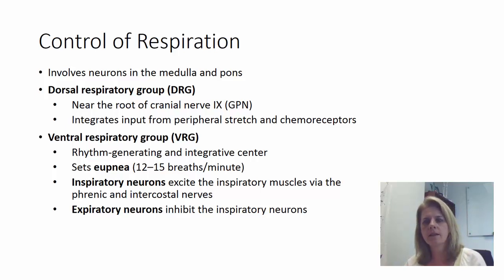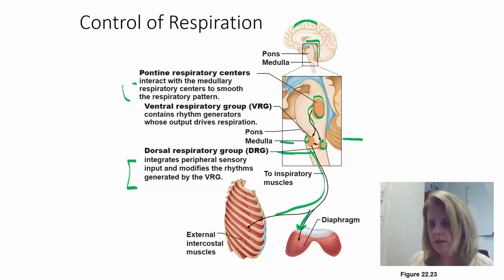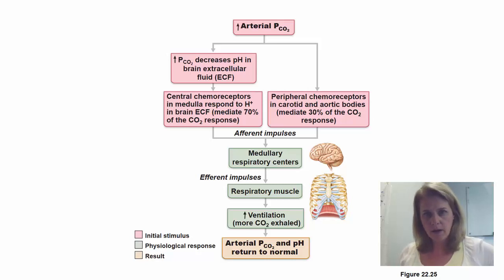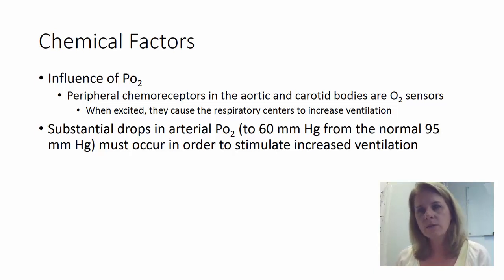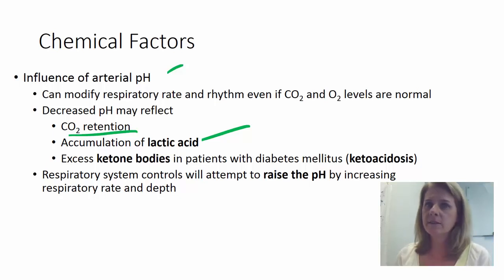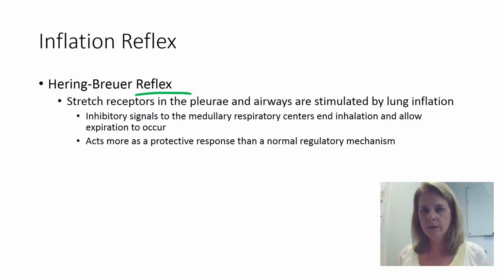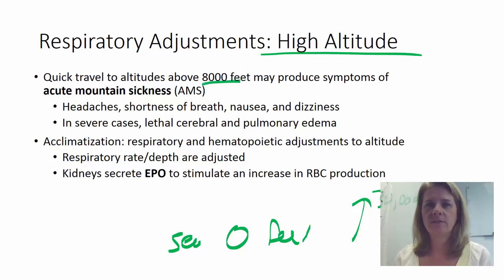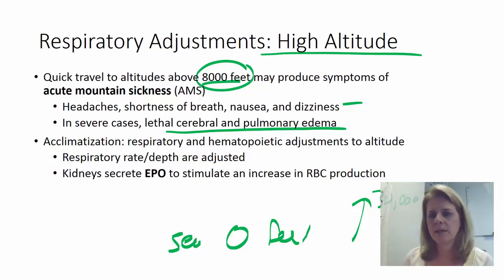Controls of Respiration